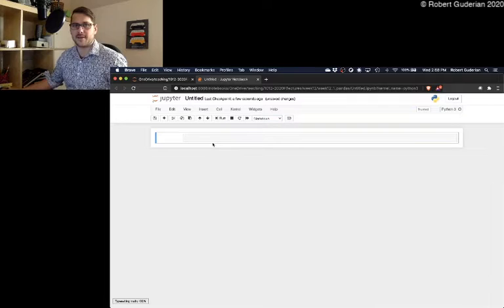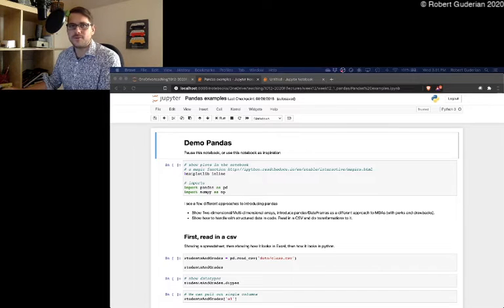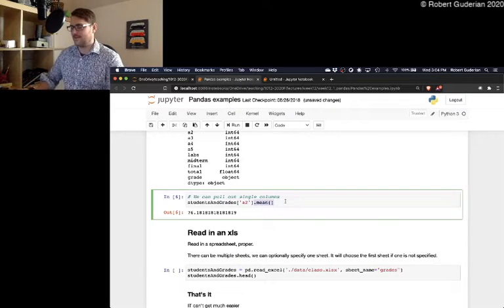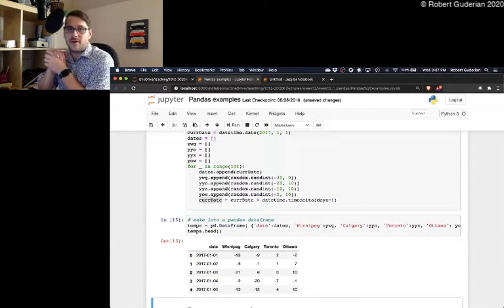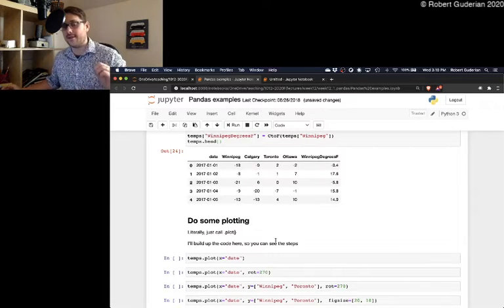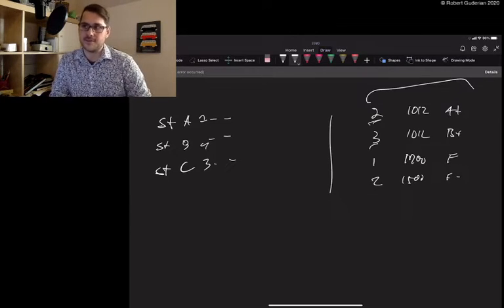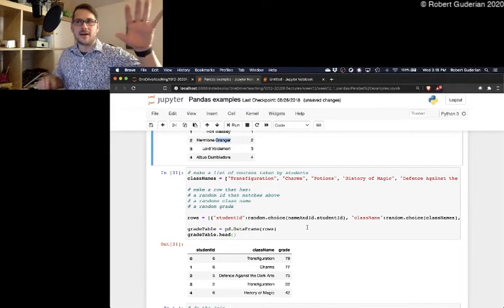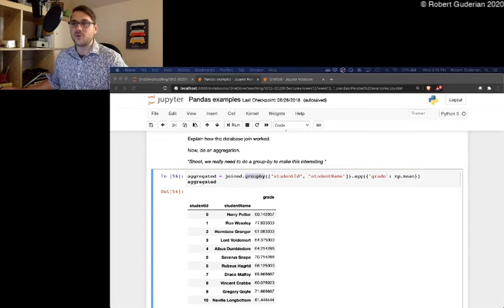Week 12 day 1 - Instructor's choice... Pandas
The last week is to wrap up ideas, and see what we can do with what we already know. Pandas helps us use spreadsheet-like dataframes in our Python code.